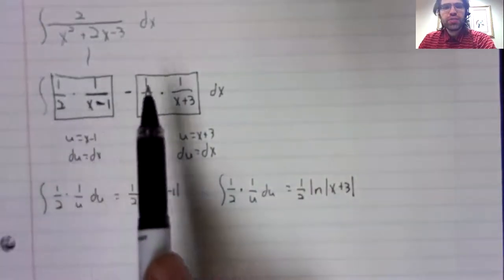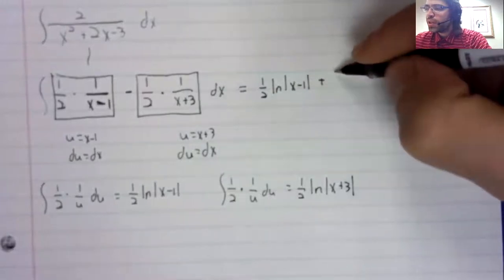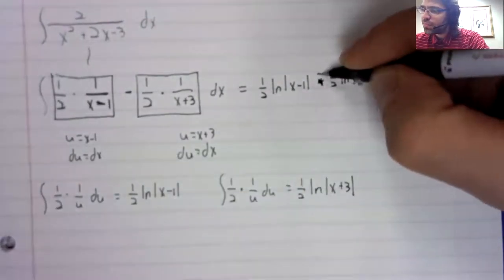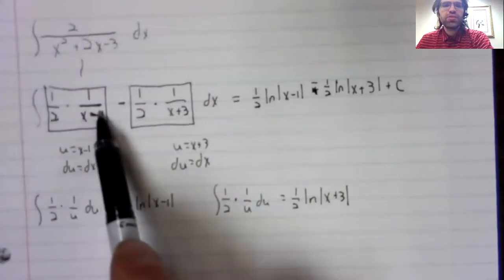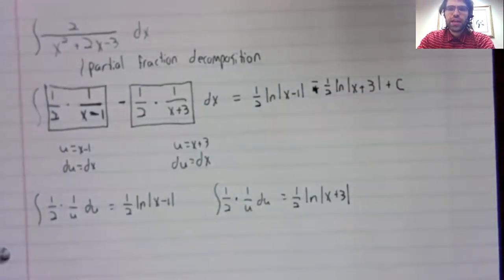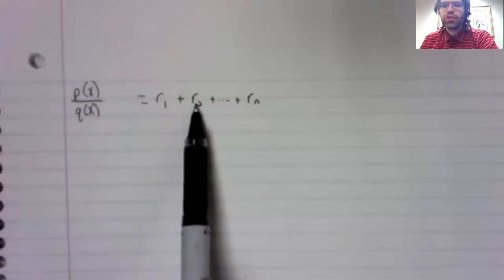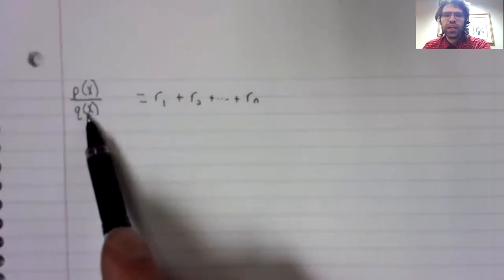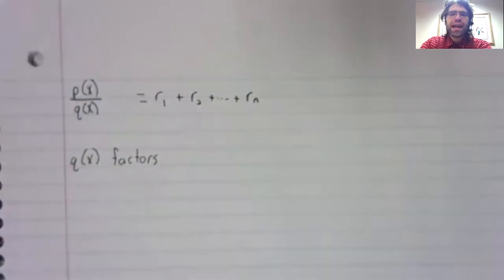1 Intro to partial fractions